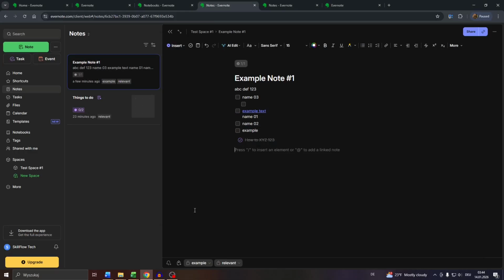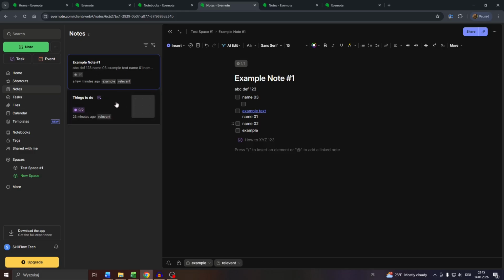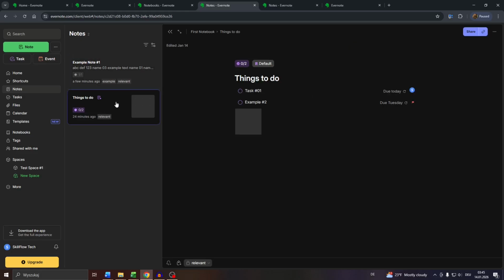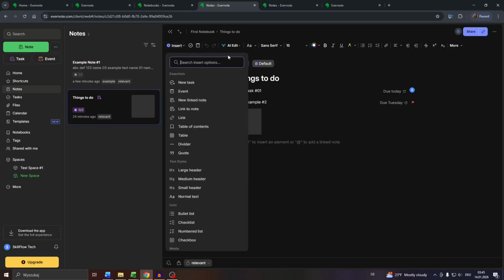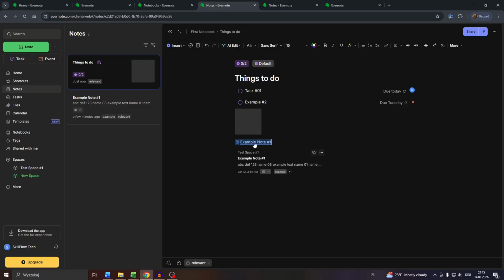How to Connect Notes on Evernote — Step by Step Evernote Tutorial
In this tech tutorial we explain how to connect notes on Evernote for better navigation and structure.

If you're interested in learning more about how to use Evernote task management tool, you may learn how to insert a new task inside a note on Evernote, too, in this tutorial